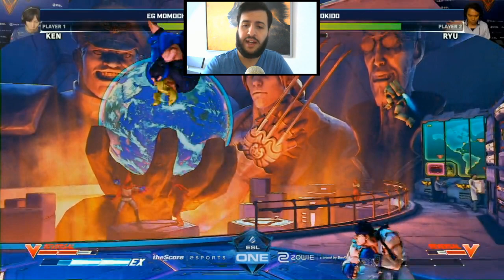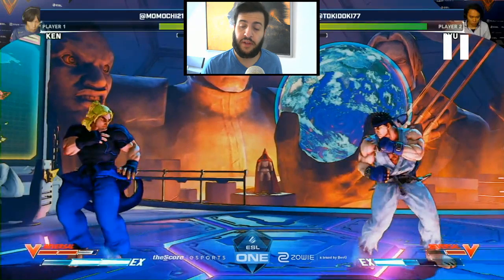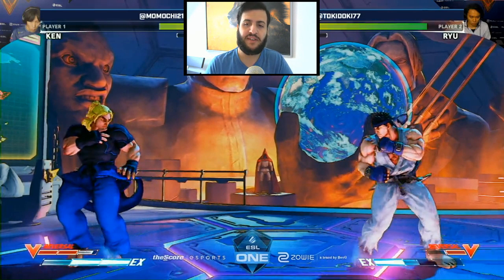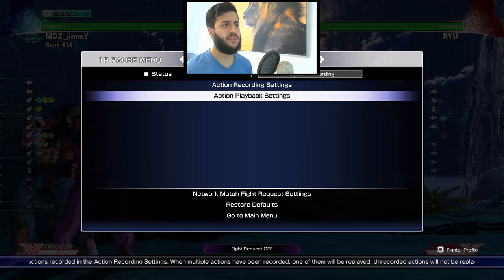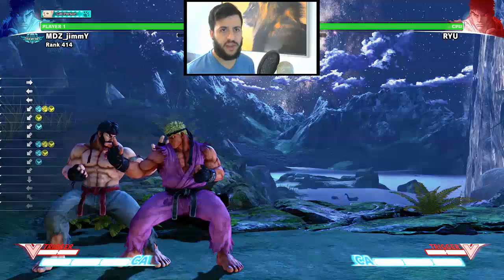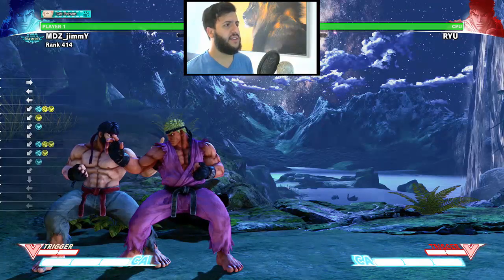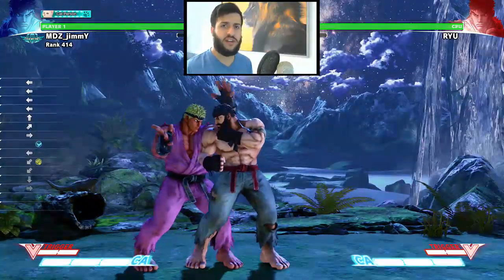SFV Tutorial: Parry OS 2.0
New Tech from Tokido discovered at ESL Brooklyn Beatdown.